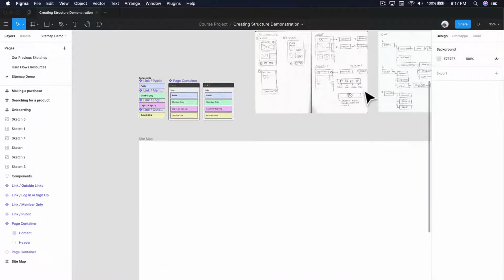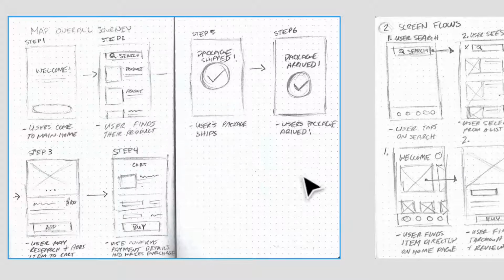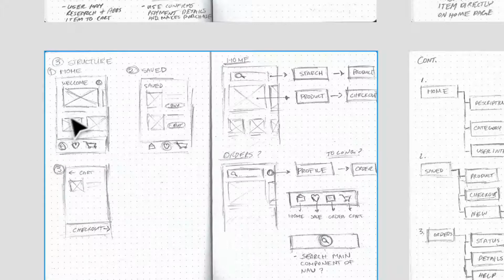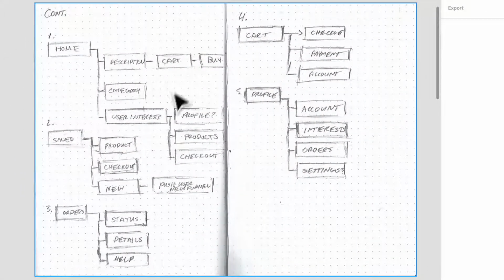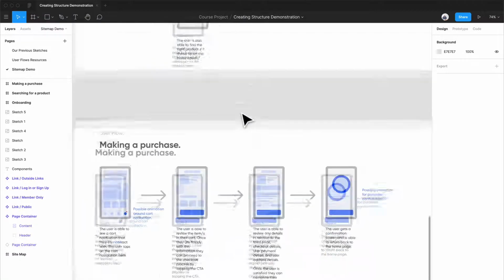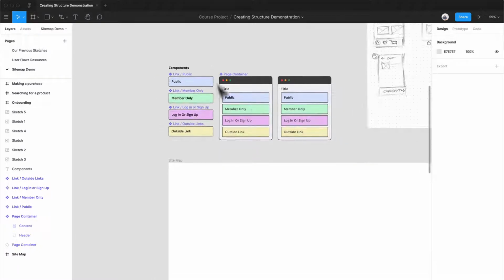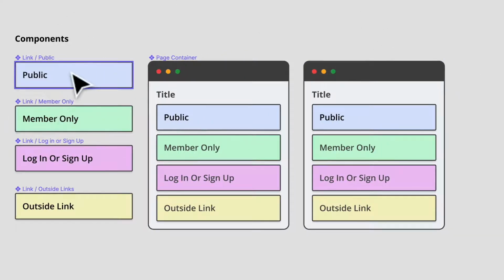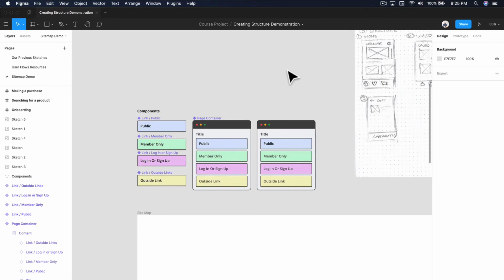Complete Web & Mobile Designer in 2022 UIUX, Figma Lesson 24